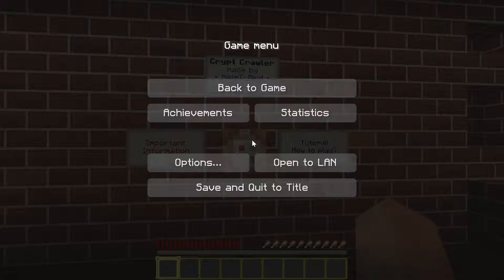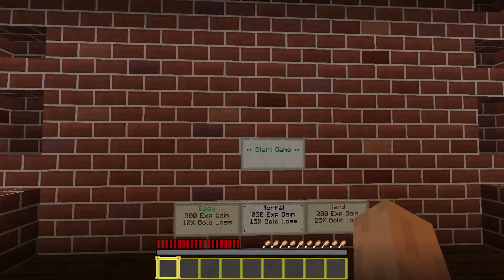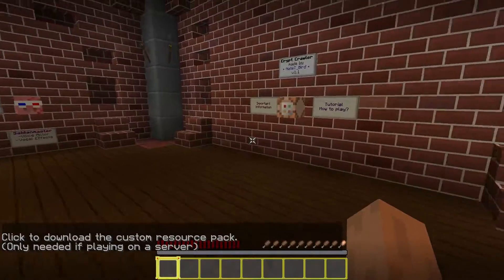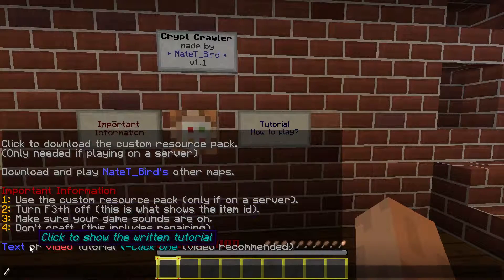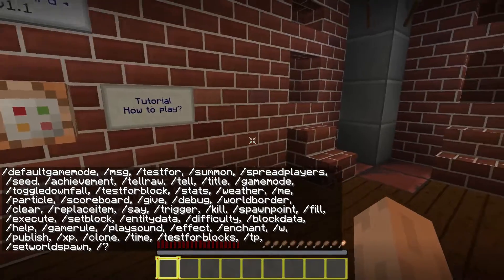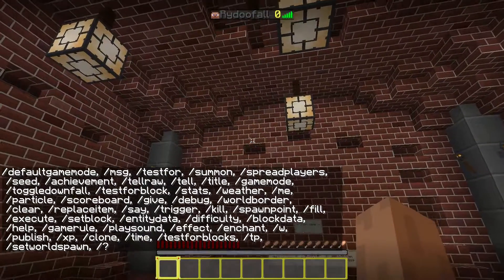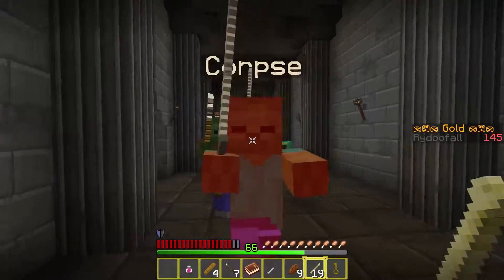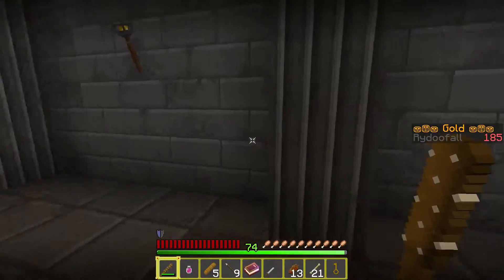Crypt Crawler [Minecraft 1.8.4] - #1 (1080p 60fps)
Crypt Crawler is a hack and slash dungeon crawler made for vanilla Minecraft v1.8. Fight your way through the vast dungeon. Kill monsters to gain treasure and experience. Level up to become even stronger. Find valuable loot in chests scattered throughout the dungeon. Buy powerful items and supplies from the shops. Avoid traps and monsters as you make your way to the end of the dungeon. Defeat the final boss to gain victory.
All the important settings and other information is available through the map. Just make sure you read the in game instructions carefully.
Map Author: NateT_Bird

Battle.net: Rydo#1423

Computer Setup:
Lenovo Y410P Laptop
Windows 8.1/Linux Mint Debian Edition
Wired Xbox 360 Controller & Headset
JoyToKey